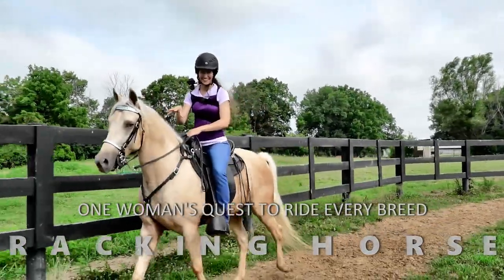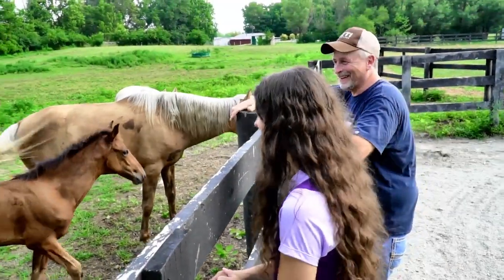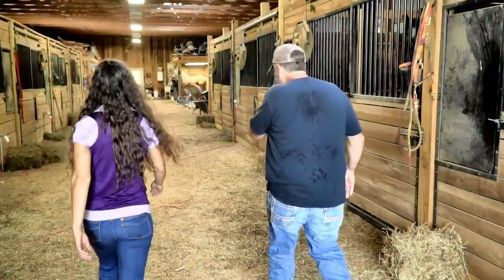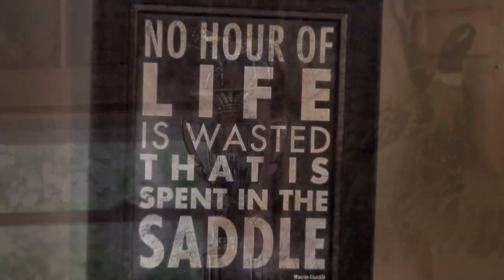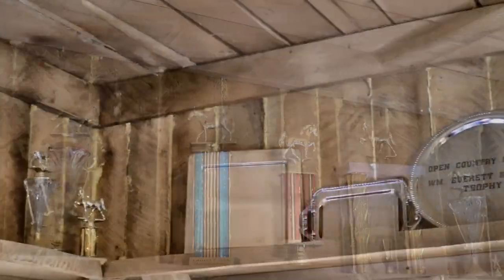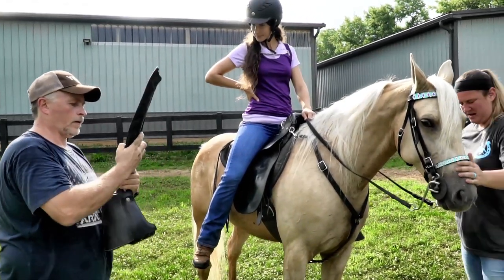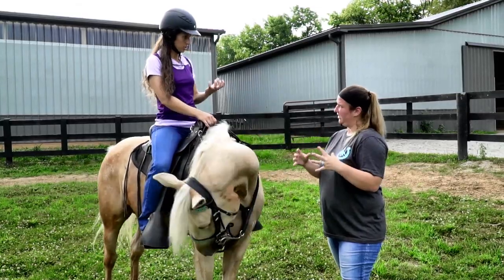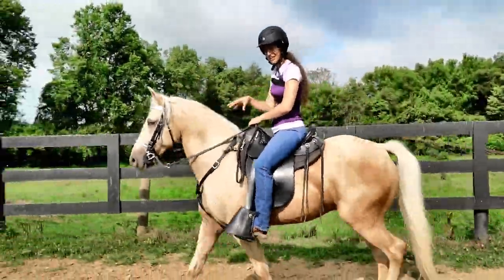Riding a Champion Speed Racking Horse! | DiscoverTheHorse [Episode #50]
The Quest continues at Brumley Stables in Indiana, where I go for a ride on a World Champion Speed Racking Horse!

The Quest: My name is Alyssa. I am a lifelong equestrian and adventure seeker. Did you know that there are over 350 different breeds of horses? My Quest to is to become the first person in the world to ride every one of them! When complete this will be the largest equine education project of its kind.

Are you ready to come along for the ride?

See the breed photos on Instagram!